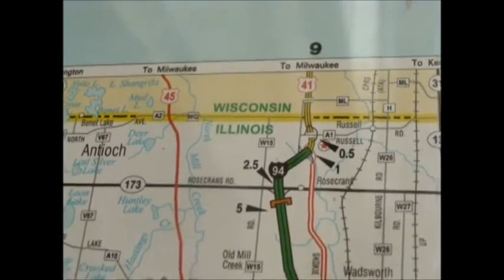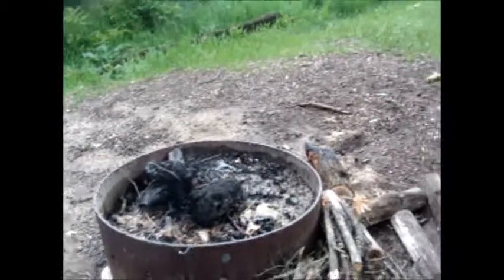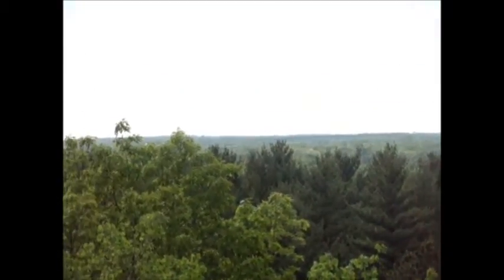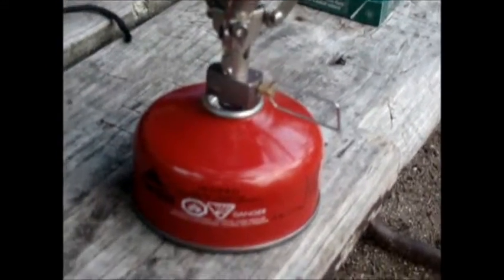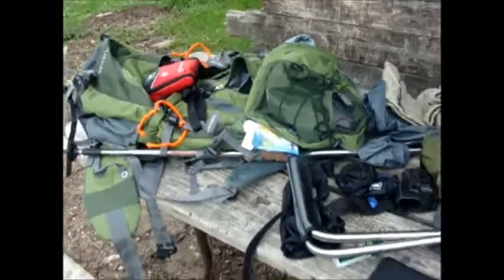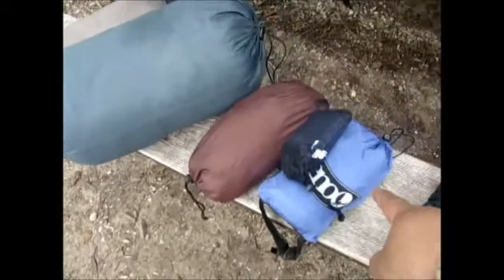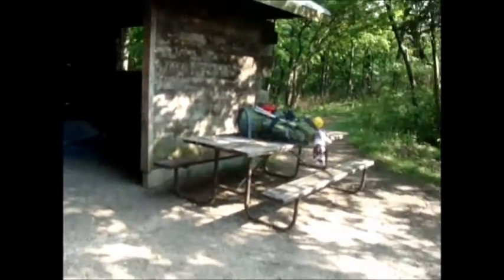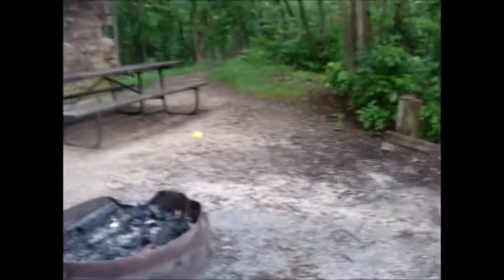Primitive Overnight Hammock Camping at Kettle Moraine Southern Unit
On may 31, it was the first camp of the season and I decided to go primitive hammock camping at the Kettle Moraine Southern Unit in Eagle, WI.  I stayed at 2 primitive sites designated for hikers.  I was supposed to stay 2 nights, but the bad weather prevented me from staying bother nights.